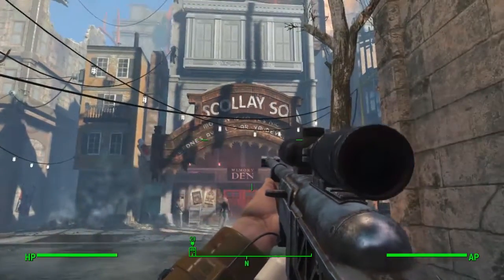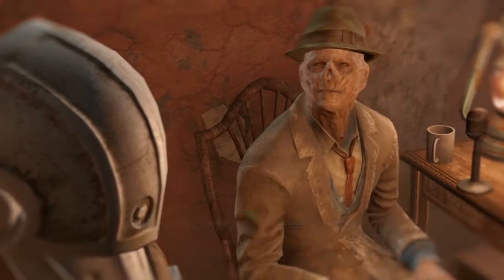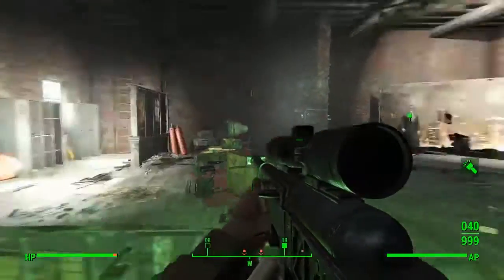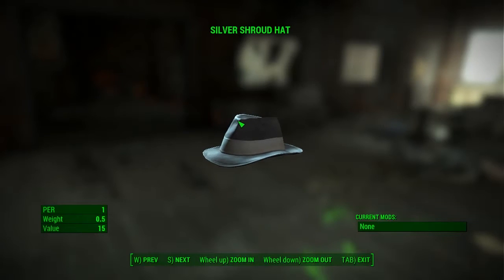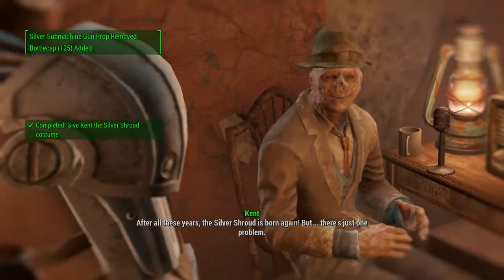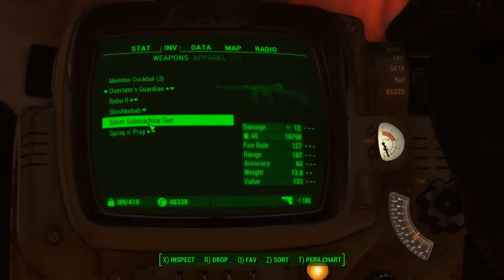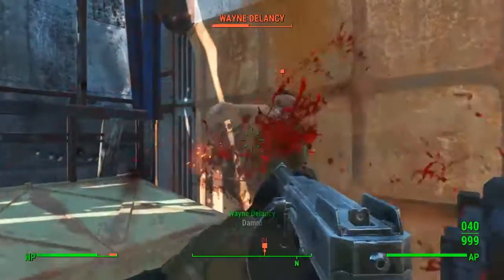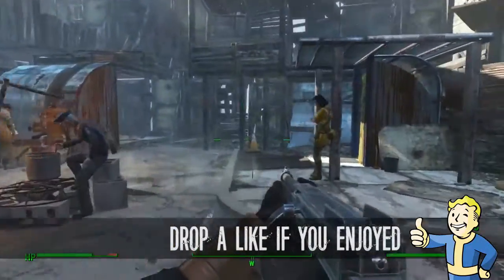Fallout 4 | How to get the Silver Shroud Costume | Plus Silver Submachine Gun | Location Guide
Welcome to another Fallout 4 Weapon and Apparel Location Guide

Today il be showing you the location of where to get the Silver Shroud Costume as well as how to get the Silver Submachine Gun.